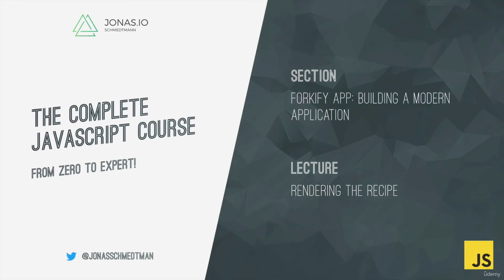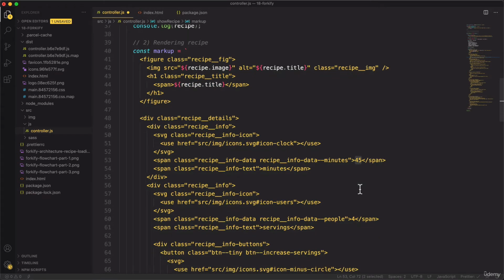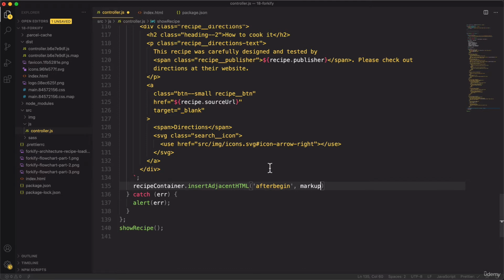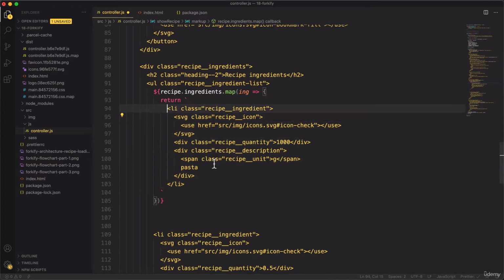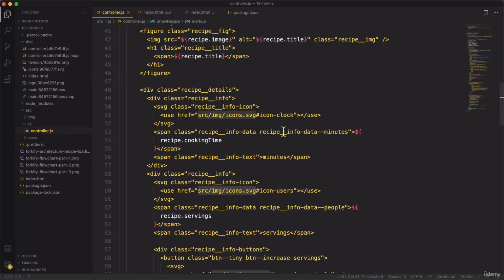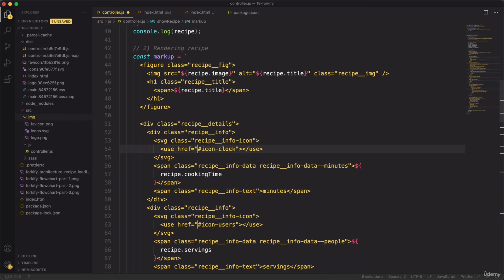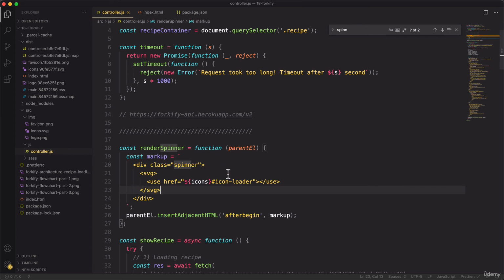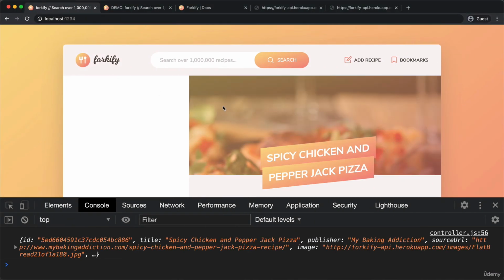288 Rendering the Recipe